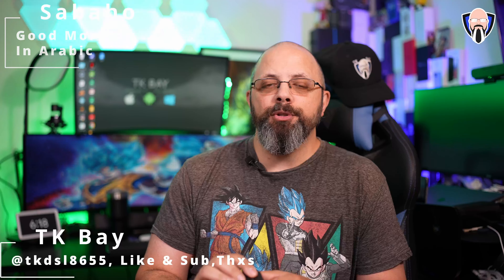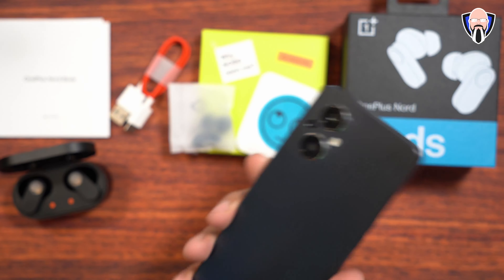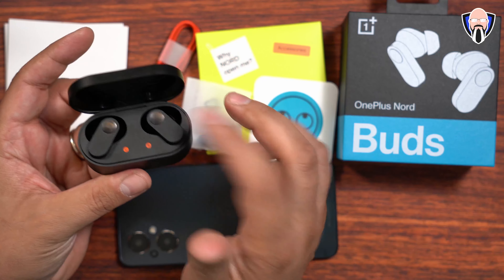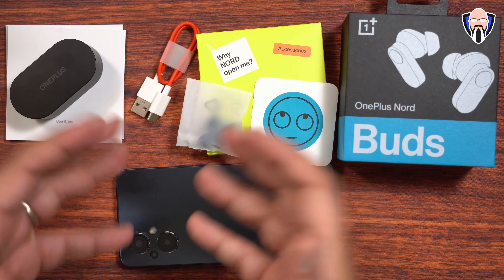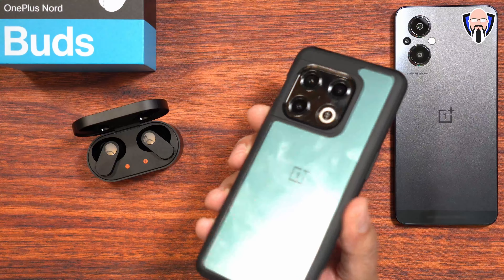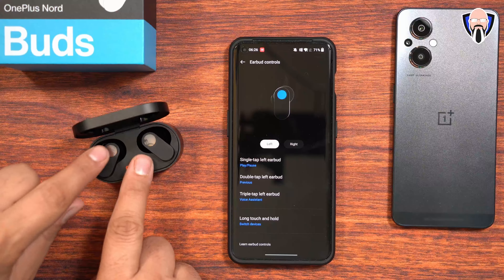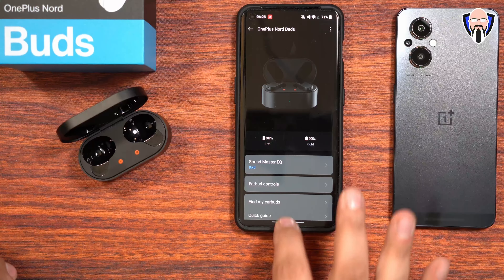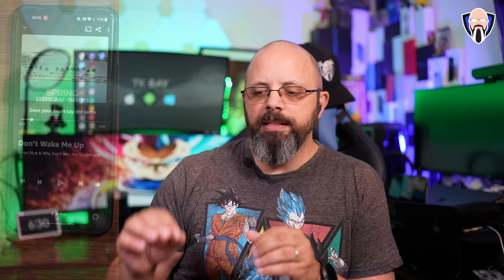OnePlus Nord Buds Review: Gaming Low Latency Test, 4 Mics Sound Test, Best Budget Earbuds?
Turn the bass up, let the beat drop with the 12.4mm Titanium Drivers for deep bass and you can Charge for 10 minutes, and groove for 5 hours on the Fast and efficient in-case charging. We also get Calls and we can be heard crystal clear calls with AI noise canceling. Stay dry and Rockin wit IP55 water and sweat resistance.

B&H Dealzone:

Amazon Daily Deals:

Or on Youtube as well oneplus nord buds oneplus nord n20 5g oneplus 10 pro